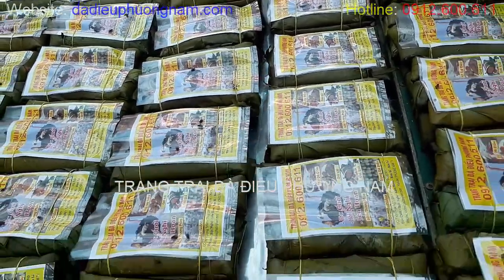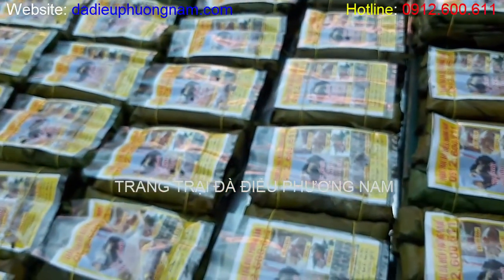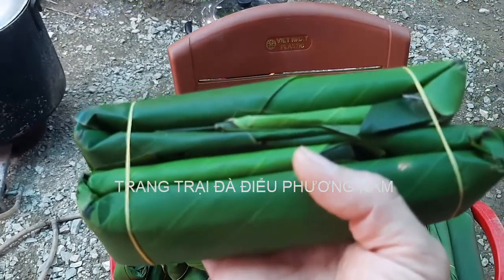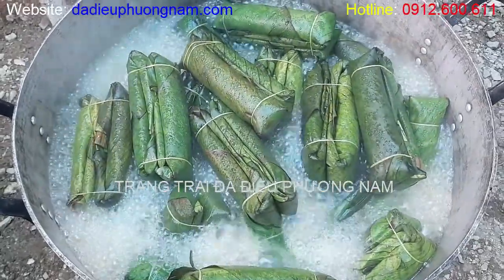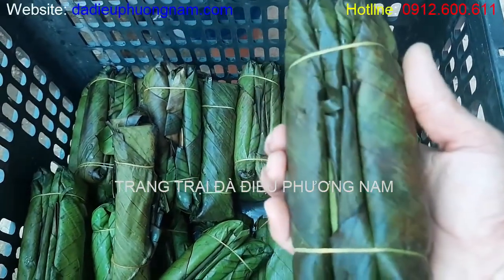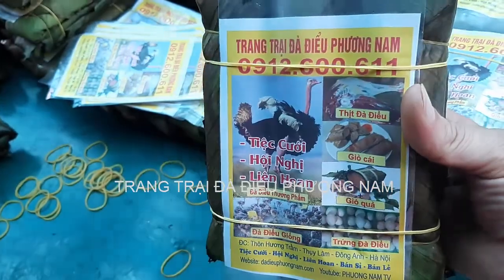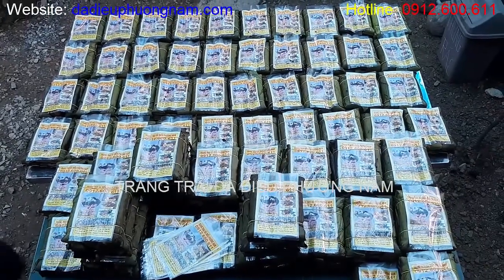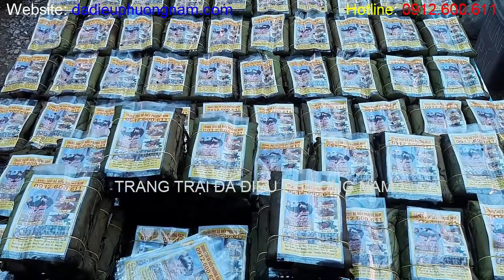[PNTV], Quy Trình Làm Giò Đà Điểu, PHUONG NAM TV, Trang Trại Đà Điểu Phương Nam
Đà Điểu có tên tiếng anh là Ostrich, tên khoa học là Struthio camelus, nguồn gốc từ Châu Phi.
Đà Điểu trưởng thành 10~12 tháng tuổi có trọng lượng trung bình 100kg trở lên, con lớn nhất có thể đạt 160kg. Thịt Đà Điểu là loại thịt đỏ, không có mùi hôi, có mùi thơm nhẹ, mềm, ngọt, và rất ngon, hàm lượng Protein cao trong khi lượng Choleterol rất thấp. nên đặc biệt tốt cho sức khỏe. Thế giới đã công nhận rằng: “thịt Đà Điểu là thực phẩm của thế kỷ 21”.
Giá trị về kinh tế của một con Đà Điểu rất cao bởi Thịt, Da, Lông, Trứng của Đà Điểu đều rất có giá trị cao trong ngành thực phẩm, thời trang, y tế, thủ công mỹ nghệ.
Khi đầu tư vào lĩnh vực kinh doanh Đà Điểu quý vị và các bạn phải lắm vững quy trình nuôi Đà Điểu…Tất cả các quy trình này PHUONG NAM TV, Trang Trại Đà Điểu Phương Nam đã có những video hướng dẫn cụ thể. Các bạn nhớ theo dõi các video qua đường link ở phía dưới nhé.
PHUONG NAM TV, Trang trại Đà Điểu Phương Nam, Xin kính chào tất cả quý vị và các bạn…!
Trang trại Đà Điểu Phương Nam, địa chỉ: thôn Hương Trầm, xã Thụy Lâm, huyện Đông Anh, thành phố Hà Nội.
Chuyên: cung cấp Đà Điểu giống, tư vấn, hỗ trợ, chuyển giao kỹ thuật, thu mua Đà Điểu thương phẩm. Bán buôn, bán lẻ thịt, trứng, giò Đà Điểu. Đầu tư tài chính hỗ trợ khởi nghiệp
Quý vị và các bạn có thể theo dõi các video về Đà Điểu được thực hiện bởi kênh youtube: PHUONG NAM TV và trang trại Đà Điểu Phương Nam tại đây:
Video Đà Điểu giống một tháng tuổi _ Trang trại Đà Điểu Phương Nam, PHUONG NAM TV:
Video quy trình làm giàu từ Đà Điểu _ Trang trại Đà Điểu Phương Nam, PHUONG NAM TV:
Video quy trình nuôi Đà Điểu từ một tháng tuổi trở đi _ Trang trại Đà Điểu Phương Nam, PHUONG NAM TV:
Video cách chọn Đà Điểu giống đạt tỷ lệ nuôi sống 100% _ Trang trại Đà Điểu Phương Nam, PHUONG NAM TV:
Video thiết kế máng ăn đa năng cho Đà Điểu _ Trang trại Đà Điểu Phương Nam, PHUONG NAM TV:
Video làm giàu từ kinh doanh Đà Điểu dễ hay khó _ Trang trại Đà Điểu Phương Nam, PHUONG NAM TV:
Video thiết kế máng ăn phù hợp nhất cho Đà Điểu _ Trang trại Đà Điểu Phương Nam, PHUONG NAM TV:
Video chuyển giao Đà Điểu giống đi Thái Bình _ Trang trại Đà Điểu Phương Nam, PHUONG NAM TV:
Video chuyển giao Đà Điểu giống đi Hà Giang _ Trang trại Đà Điểu Phương Nam, PHUONG NAM TV:
Video phòng chống sốc nhiệt cho Đà Điểu _ Trang trại Đà Điểu Phương Nam, PHUONG NAM TV:
Video cách phối chộn thức ăn cho Đà Điểu giảm 50% chi phí _ Trang trại Đà Điểu Phương Nam, PHUONG NAM TV:
Video Đà Điểu giống uy tín, chất lượng _ Trang trại Đà Điểu Phương Nam, PHUONG NAM TV:
Video cách đặt mua Đà Điểu giống _ Trang trại Đà Điểu Phương Nam, PHUONG NAM TV:
Video tổng hợp các loại thức ăn cho Đà Điểu _ Trang trại Đà Điểu Phương Nam, PHUONG NAM TV:
Video quy trình làm vacxin cho Đà Điểu _ Trang trại Đà Điểu Phương Nam, PHUONG NAM TV:
Quy trình sử dụng thuốc bổ cho Đà Điểu _ Trang trại Đà Điểu Phương Nam, PHUONG NAM TV:
Video thời điểm vàng nuôi Đà Điểu _ Trang trại Đà Điểu Phương Nam, PHUONG NAM TV:
Video kỹ thuật nuôi Đà Điểu sinh sản _ Trang trại Đà Điểu Phương Nam, PHUONG NAM TV:
Video kỹ thuật nuôi Đà Điểu thương phẩm _ Trang trại Đà Điểu Phương Nam, PHUONG NAM TV:
Video kỹ thuật ấp trứng Đà Điểu & xây dựng chuồng trại _ Trang trại Đà Điểu Phương Nam, PHUONG NAM TV: